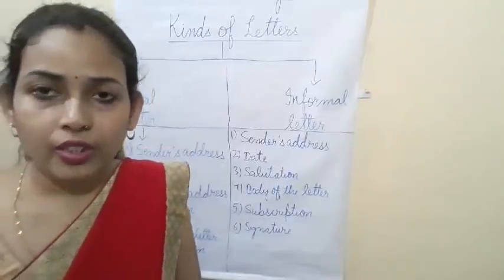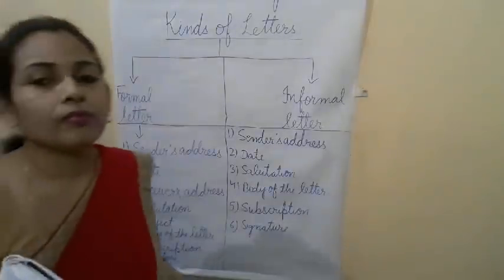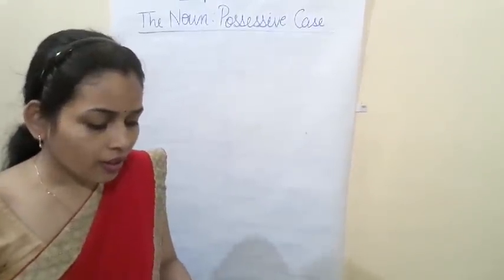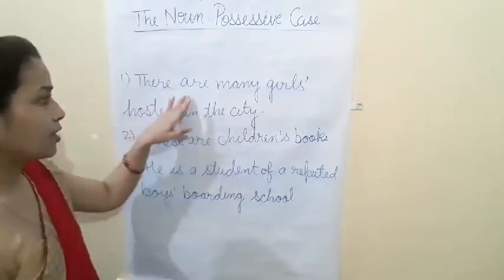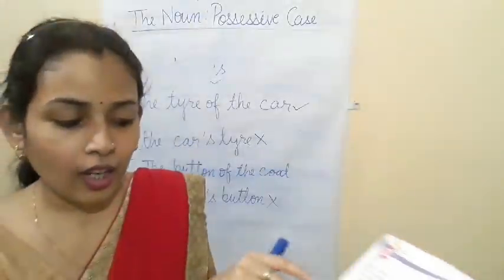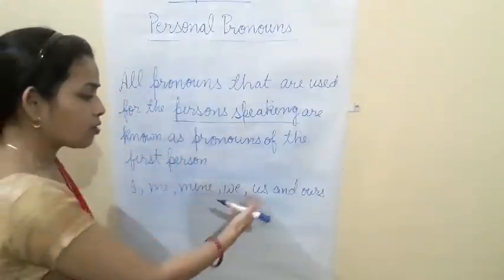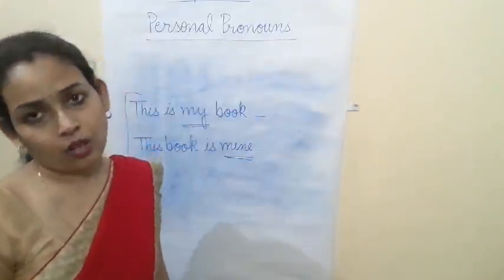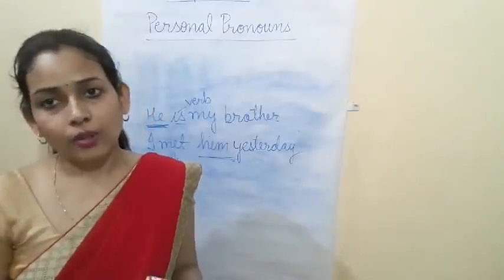Class 5 English Grammar (29/5/20)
The Noun:Possessive case and personal pronouns